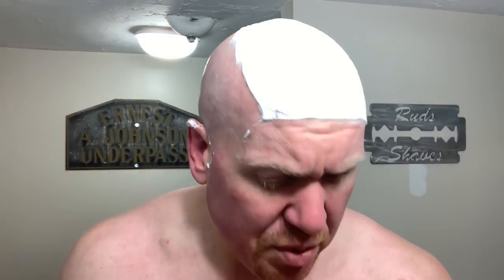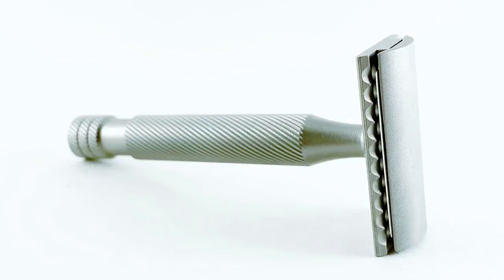Above the Tie Windsor H1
Above the Tie is a Kingsport, Tennessee based razor maker that specializes in premium safety razors in the variety of DE, modern SE and vintage SE variants. The company offers a 30 day returns/exchange policy for customers who are not satisfied with their purchase. Recently, Stan, the founder announced his retirement from the company and has passed the reins onto Matt, his son-in-law. Matt has been a part of the business fro some time and has already announced some exciting things in the pipeline for ATT. Above the Tie razors can be purchased direct or at third party retailers like: Maggard Razors and Razor Emporium

The Windsor H1 in satin finish is made of 303 stainless steel right here in the U.S.A. The razor is machined to very tight tolerances which ensure symmetrical blade exposure and seating. When tightened down, there is no play in the blade, which eliminates any risk of improper alignment. The head sits atop a Calypso style handle, that is 3½" long and weighs 74 grams. The entire assembly weighs in at 116 grams and has a total length of 3 ¾”. The blade gap on the Windsor H1 is .91mm, which is about .02mm more gap than a Gillette Slim on setting 6 (.89mm). This makes for a smooth and mildly-aggressive shave.

In a rather crowded “premium” razor space, Above the Tie really stands out to me. In particular, the Windsor H1 plate, which for me provides a one pass, against the grain, irritation free, daily head shave. The precision is among the very best, the price is among the most affordable and the availability is wide. For anyone looking to achieve a great, safe shave with a precision tool, I recommend you check out the ATT Windsor H1.